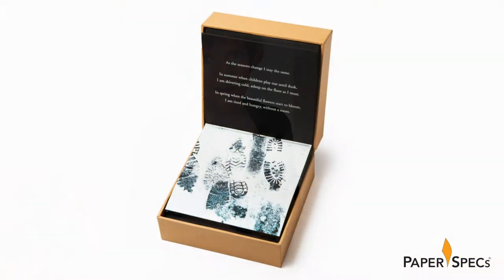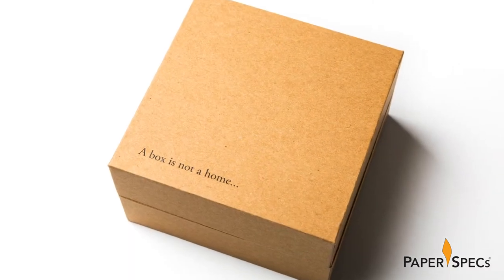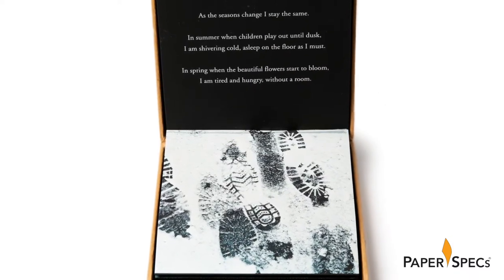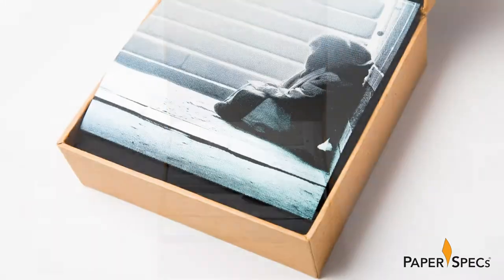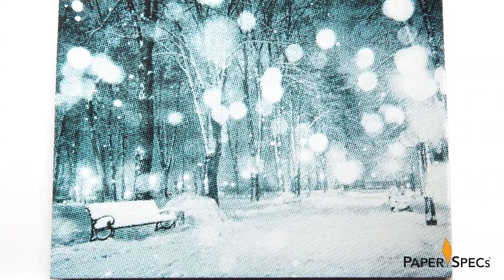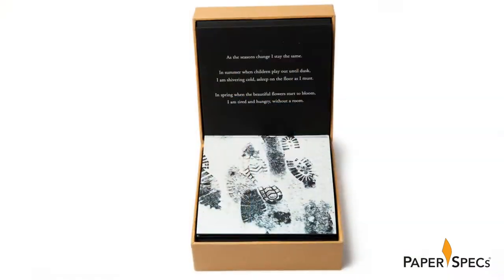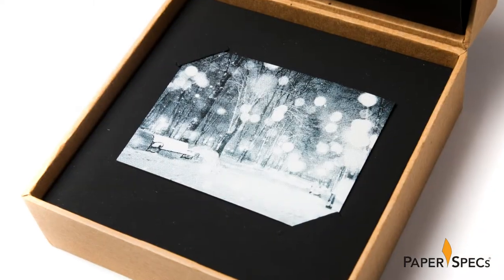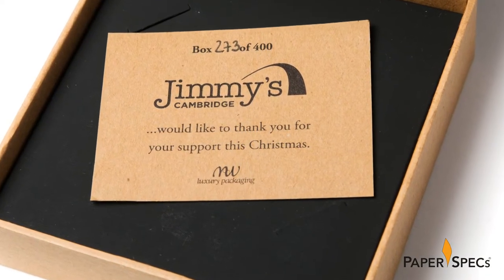PaperSpecs.com | Paper Inspiration #371: ‘A Box is Not a Home’ Client Gift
With the autumn winds starting to blow, we can’t help but be reminded of the holidays fast approaching, and of how cold those winds will be this winter for those with nowhere to call home. MW Luxury, whose elegant boxes for everything from Bacardi to cosmetics we’ve featured here on occasion, reminded their clients of this fact with their 2017 client gift “A Box is Not a Home.”
Print designers: Discover free swatchbooks, personalized paper and printing help, and much more to help you create your own intriguing print pieces: Become a PaperSpecs PRO member now
The outer box is a humble affair – grey board wrapped in kraft paper – clearly meant to bring to mind images of the boxes in which our most vulnerable citizens seek shelter. “A box is not a home...” is the only printing on the lid, which is held shut by a magnetic closure. Lifting it reveals a world of beauty completely at odds with the plain look of the box itself.

Inside, printed on 200 lb. (300 gsm) black card stock and gathered in a fan that unfolds as you open the box, are several photographs screen printed by Lorenz Boegli, each depicting a candid image of those with no place to go. A man pores over a book on the street; the soles of someone’s shoes recline on a bench; each image is as beautiful as it is heart-wrenching. What makes these images particularly haunting is the unique way in which they were printed.

As the packaging company described the Swiss printer’s process: “First, he combined Iriodin pigments and varnish to form a color paste, which he spread over the print plate for the first layer. The second stage involved a white ink plate, which picked out the brighter spots of each photo. In the last stage, Boegli added a silver pearl pigment, which lent a shiny coating to the print and achieved a unique luxury finish.”

The combination of cool blue and white inks, together with Lorenz’s own custom-made mesh screens, adds a cold-yet-vibrant cast to the images. A short poem, “A Box is Not a Home,” penned by MW Senior Account Manager Kelly Sipthorp, accompanies the photographs.

The final panel of the fan informs the recipient that a homeless person will be receiving a Christmas gift in their name. A small card, inserted into two die-cut notches, depicts a magical, snowy scene on one side, and reveals the number of the box (out of the 400 made) on the other, as well as the name of the charity involved in this endeavor: Jimmy’s Cambridge in England. (A homeless person received a hot meal from Jimmy’s as well as a financial donation as part of this campaign.)

So often client gifts are upbeat, joyful items, designed to demonstrate how magnificent a company’s work can be. MW Luxury’s creation, on the other hand, reveals that while they are perfectly capable of thinking outside the box, they’d prefer during the holidays that people concentrate instead on those who must live inside of one all year round.